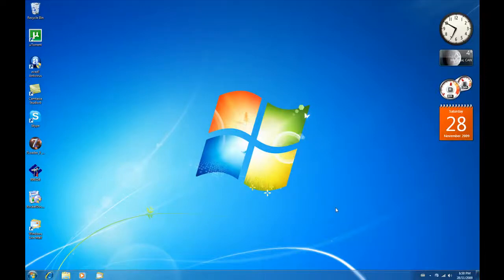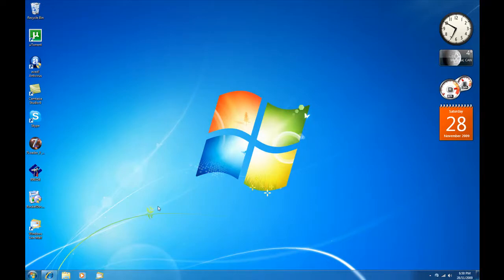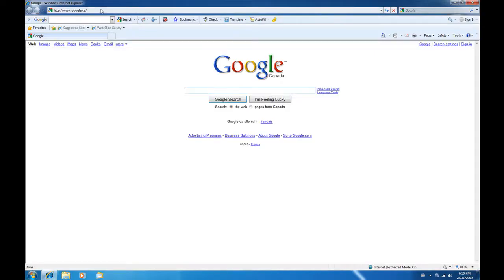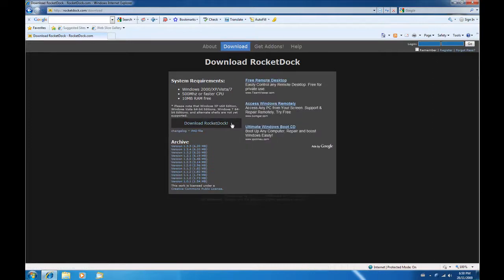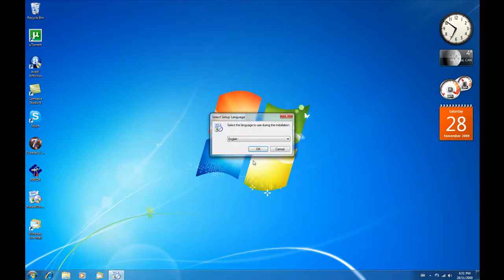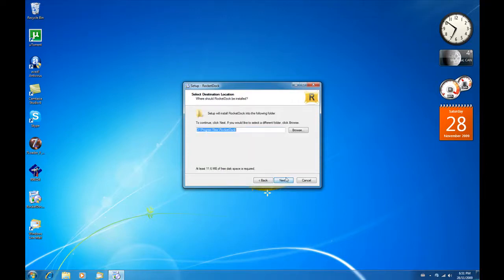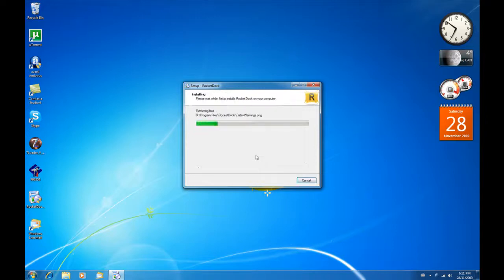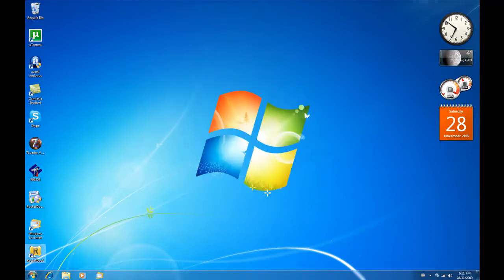How to get RocketDock for Windows 7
In this tutorial I show you how to get a Dock on Windows 7.

The software to download is called RocketDock and is free.

Please give me 5 stars for the beautiful intro :d